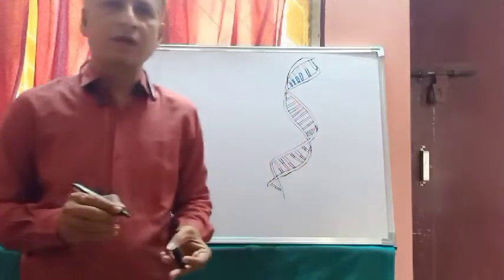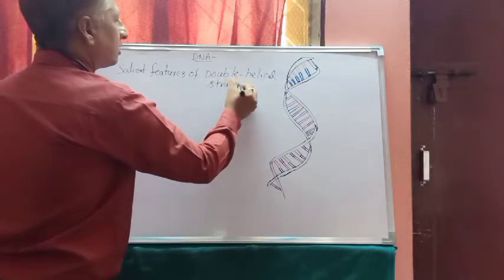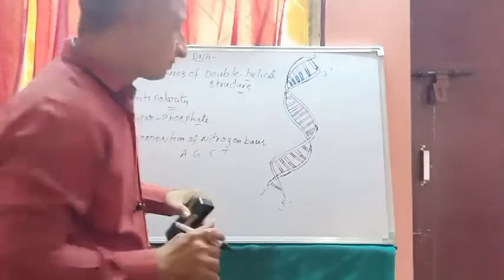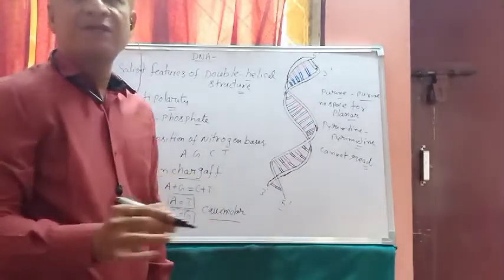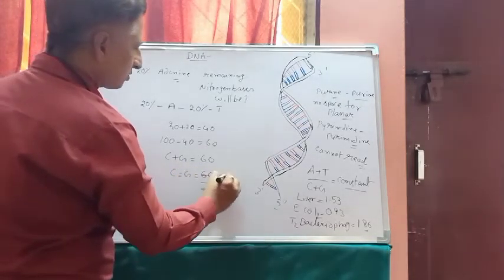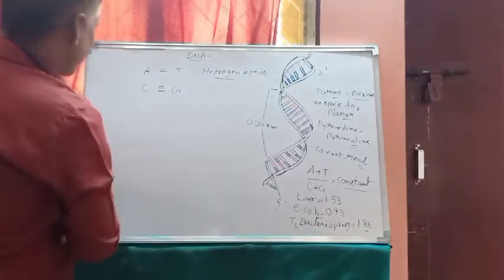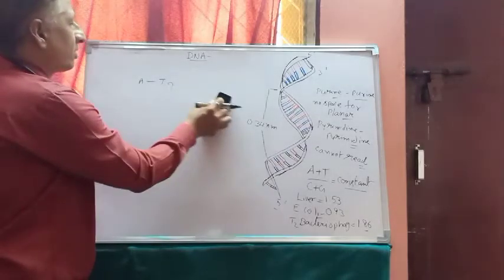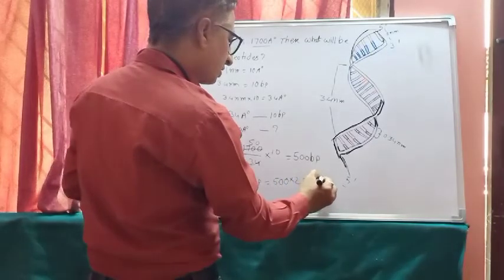saliant features of DNA